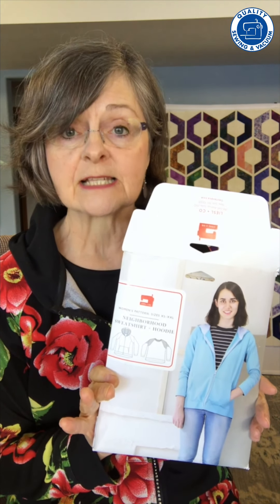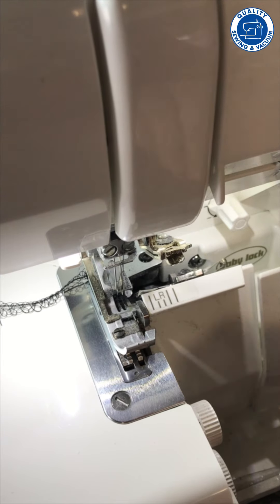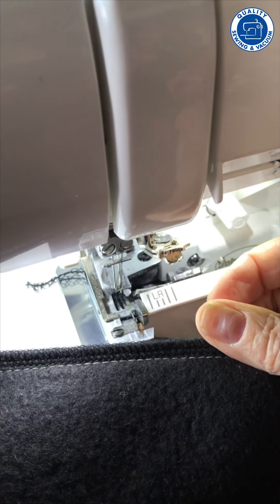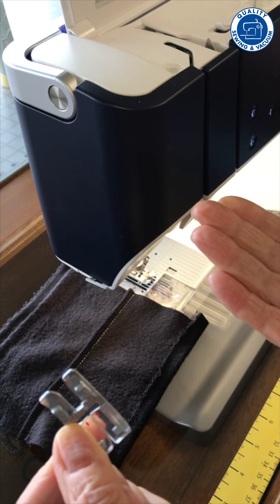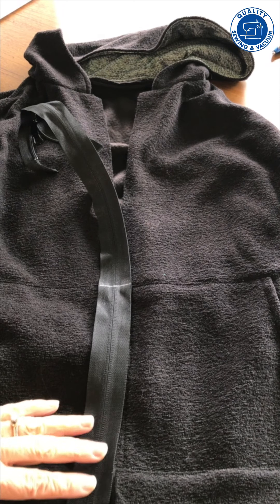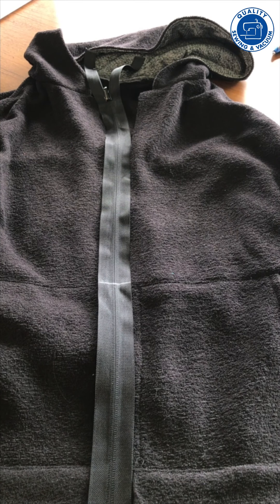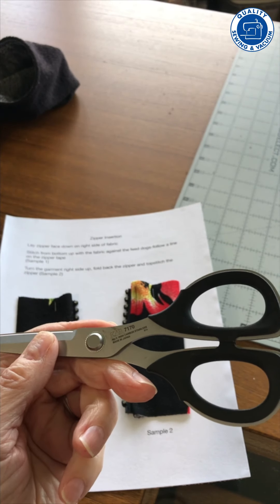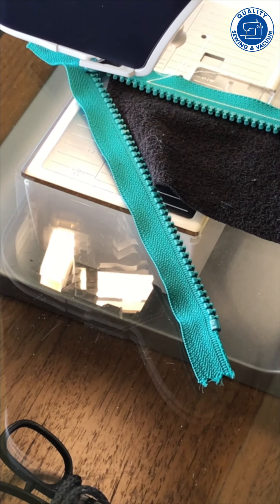April Sew Fun: Neighborhood Sweatshirt